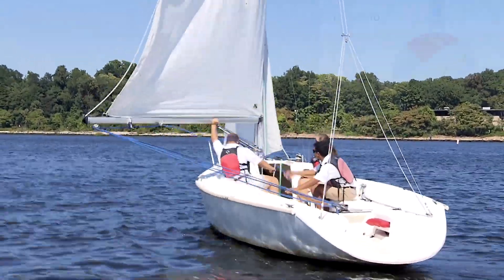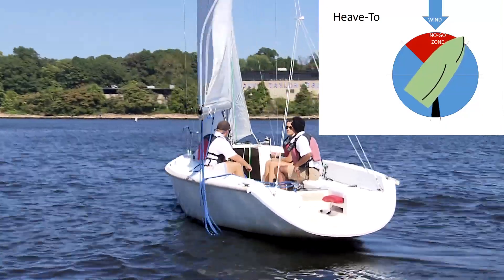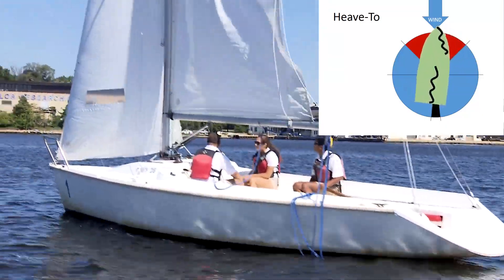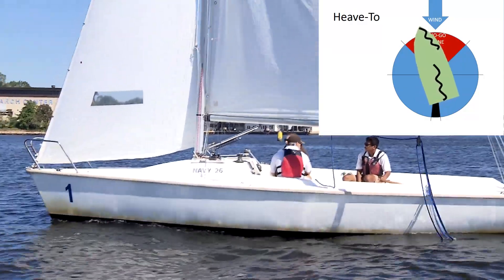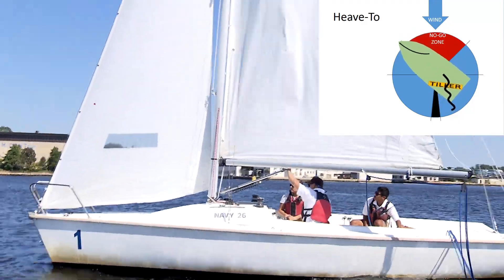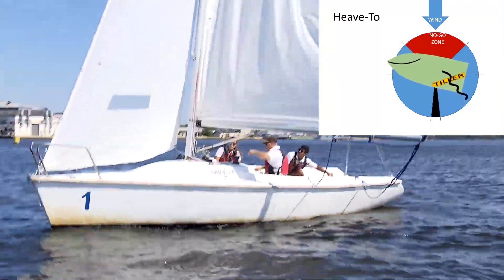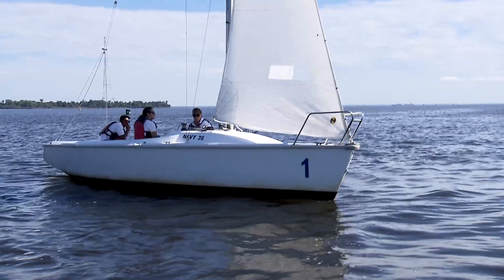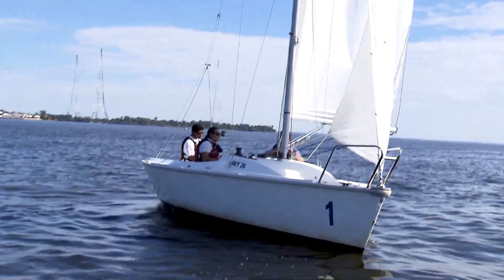Stopping: Heave To